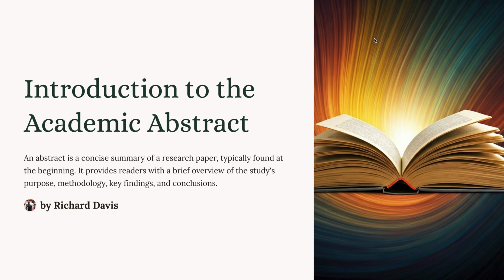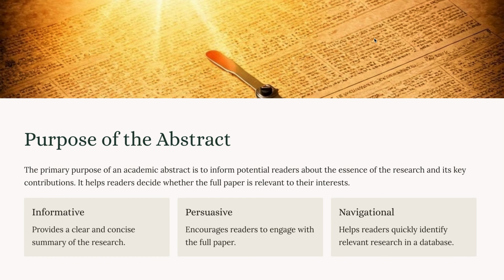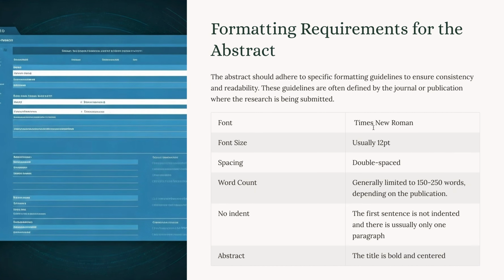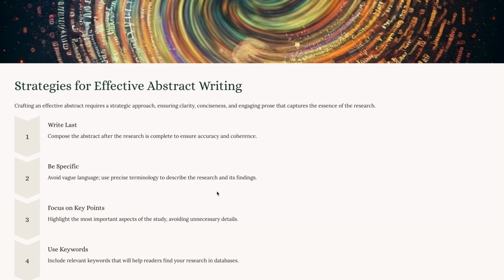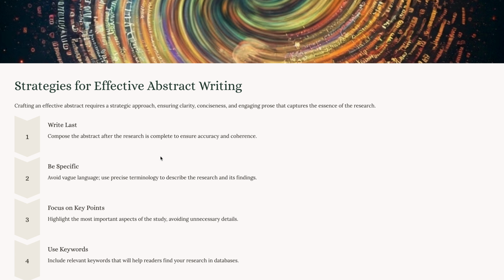Make an Abstract less abstract